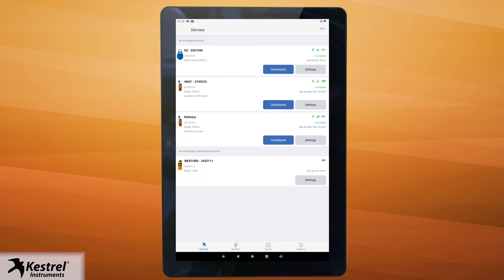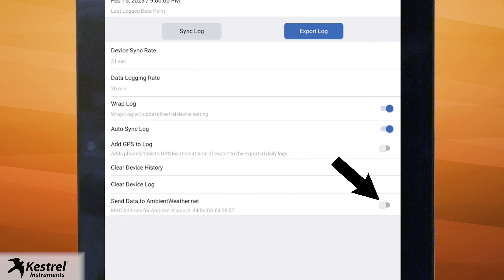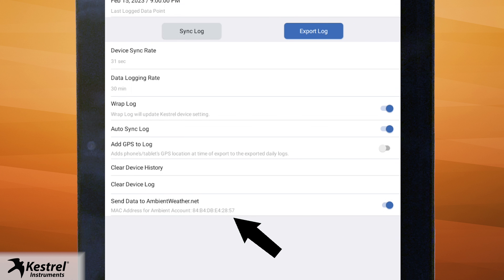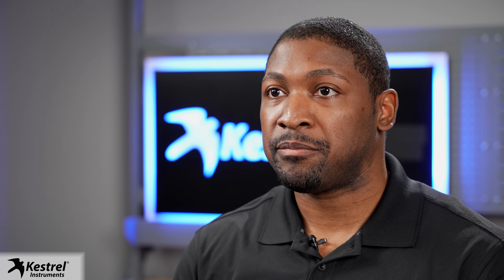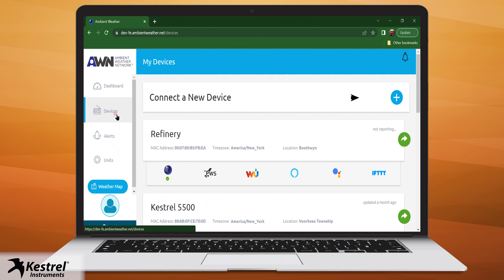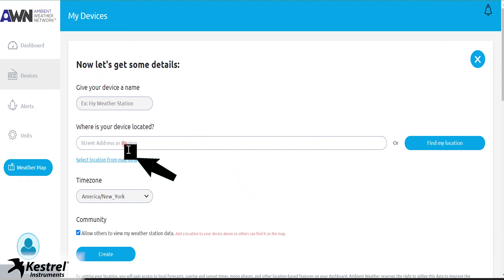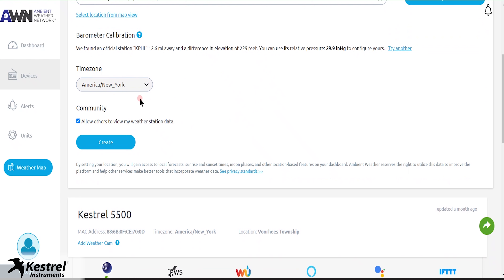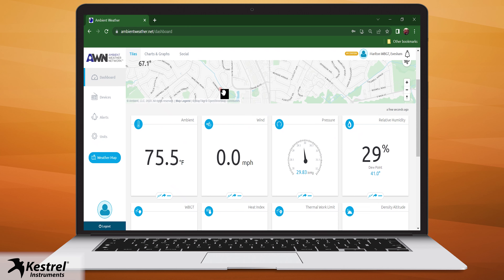Kestrel Heat Stress Monitoring System: How to Connect to the Ambient Weather Network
This video will walk you through connecting the Kestrel Heat Stress Monitoring System to Ambient Weather Network for viewing conditions on the AWN online portal.

// FREE RESOURCES
Kestrel Manuals & Downloads: